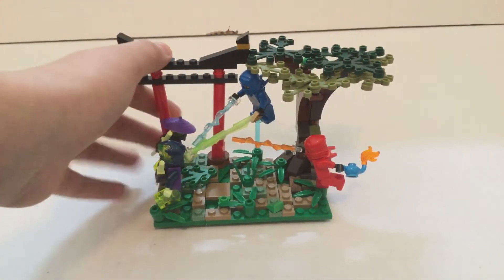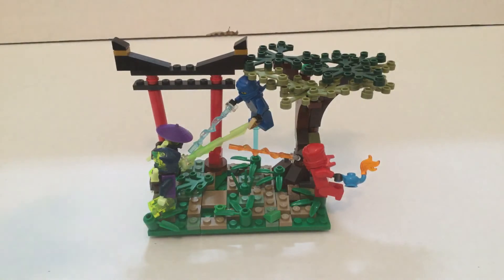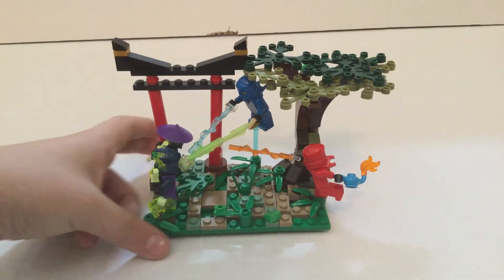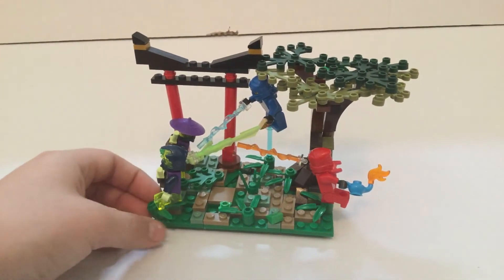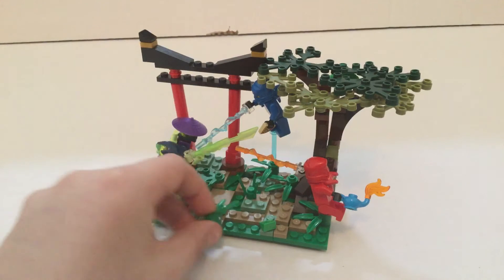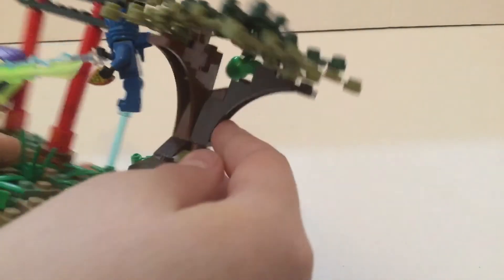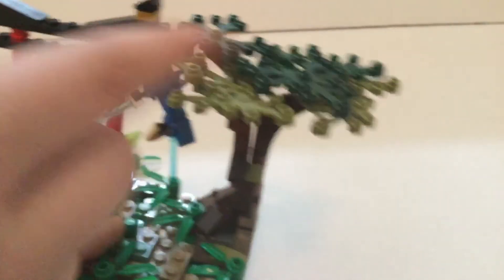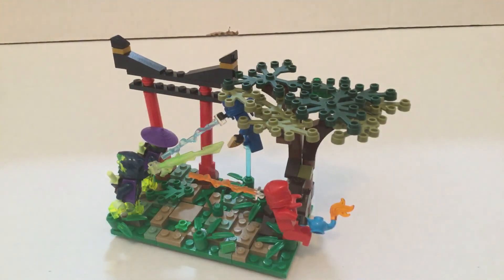LEGO Ninjago competition moc for bricktec